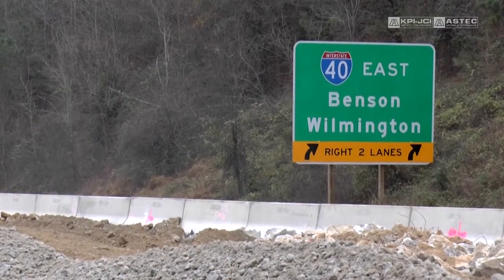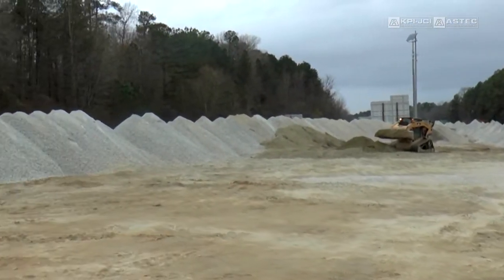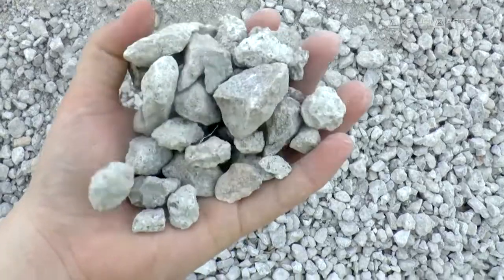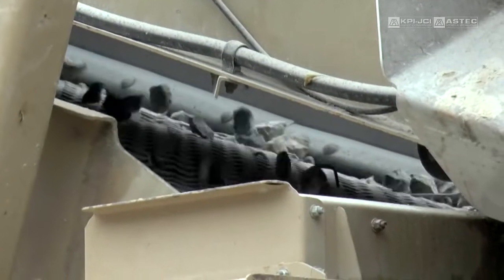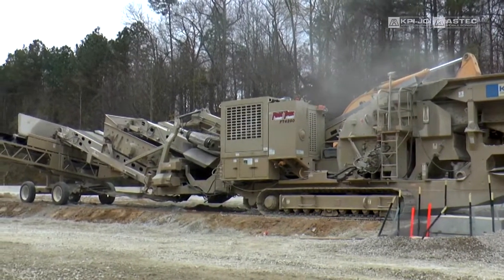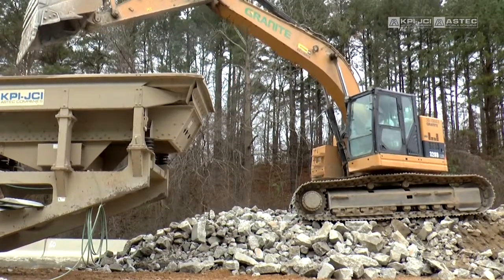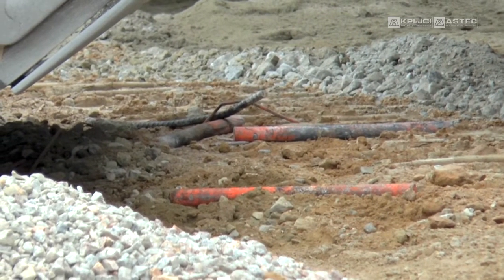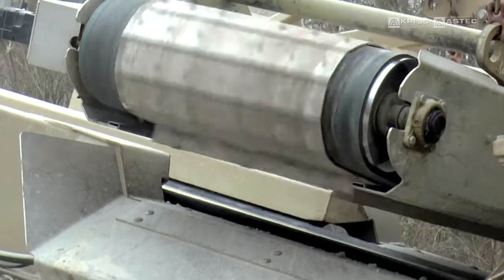Granite Construction Case Study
Utilizing a Kolberg-Pioneer, Inc. FT4250CC (closed circuit configuration), Granite Construction reconstructs a section of interstate south of Raleigh, NC. The addition of the tow-behind conveyor to the mobility of the track plant allows them to continuously crush, screen and discharge material over the jersey wall barriers. This equipment combination allows Granite Construction to process the raw material on-site and eliminates the need to haul it off-site. Granite Construction expects to save four months of labor by the end of the project through the continuous, on-site processing.